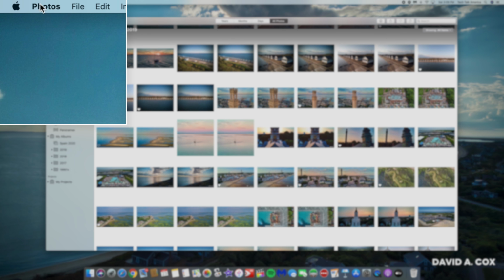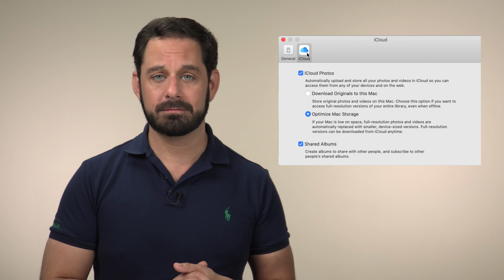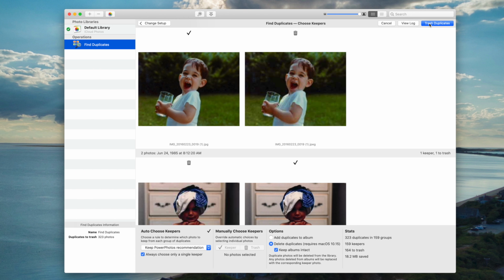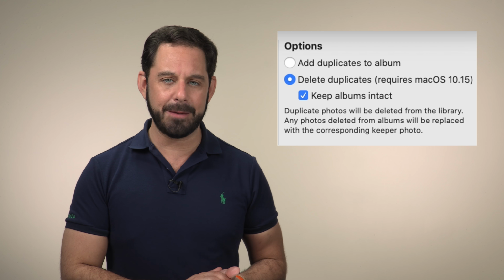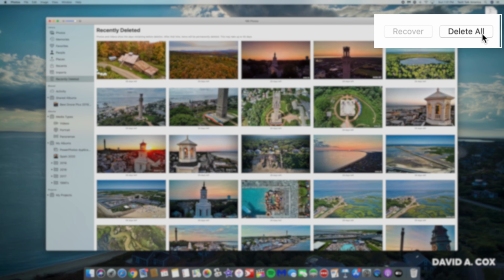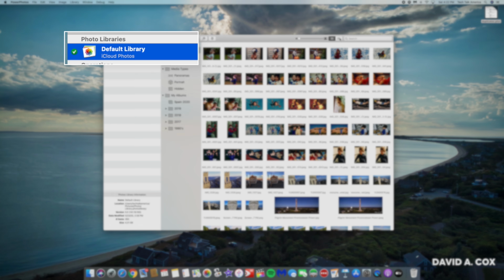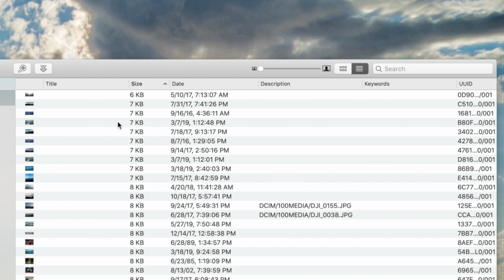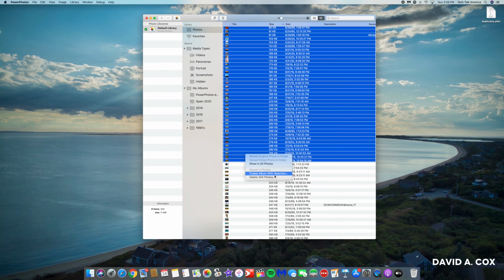Remove Duplicate Photos with Power Photos [Mac] - DISCOUNT CODE INCLUDED!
Today David is going to teach you how to remove duplicate photos from your Mac's Photos Library using PowerPhotos.

Download PowerPhotos
(Use Promo Code: TECHTALK10 to save 10%)

If your Mac's Photos library has become inundated with duplicate photos then this is the class for you! Today we're going over how to use PowerPhotos (made by Fat Cat Software) which will help you easily find and remove duplicate photos. David will also teach you how you can use PowerPhotos to remove thumbnail duplicates, thanks to a simple workaround.

You might also want to check out David's recent class on How To Clean Your Mac

Be sure to tune in next week, when David will teach you how you can AMAZINGLY EFFICIENTLY digitize older photos, negatives, and slides.